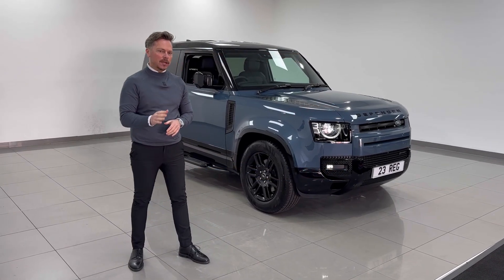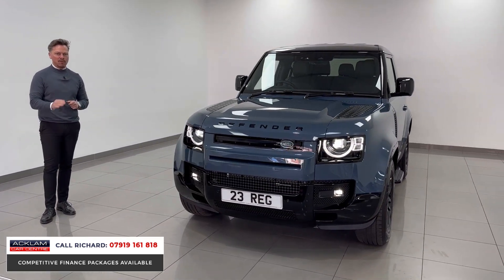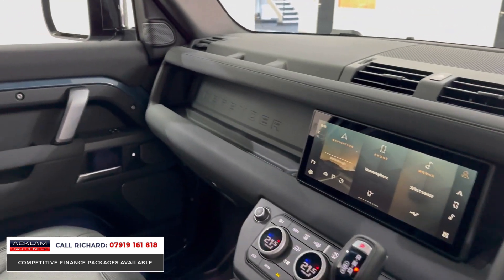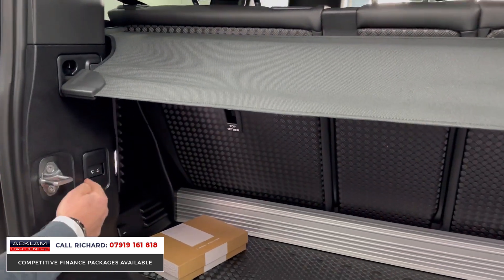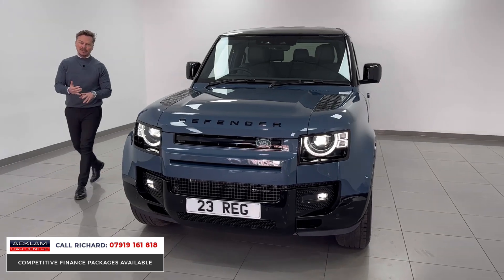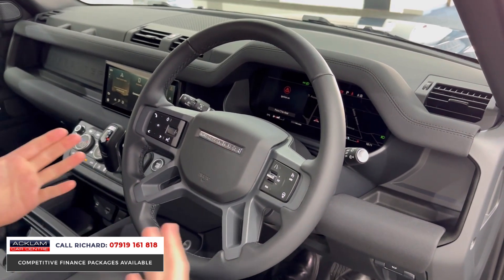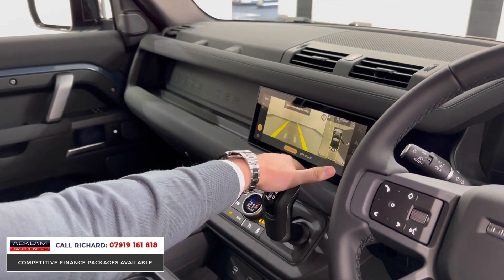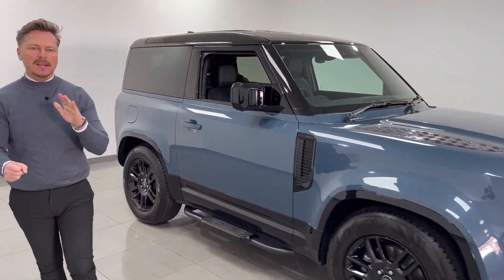2023 Land Rover Defender 90 D250 X-Dynamic SE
Finished with an individual exterior stance & some key extras including the Air Suspension Pack + Cold Climate Pack this X-Dynamic SE is not one to be missed 🔥

As new with 43 delivery miles only

Please call Richard on 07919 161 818 to enquire about this vehicle 📲